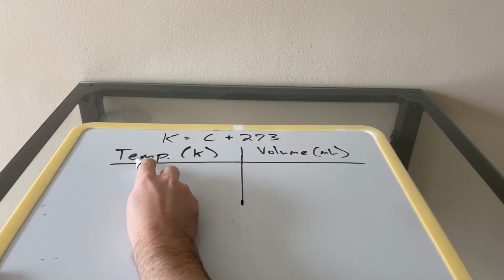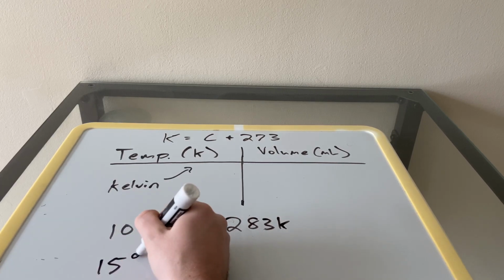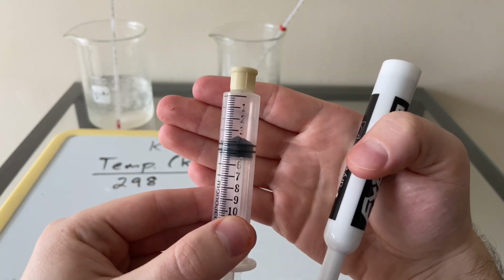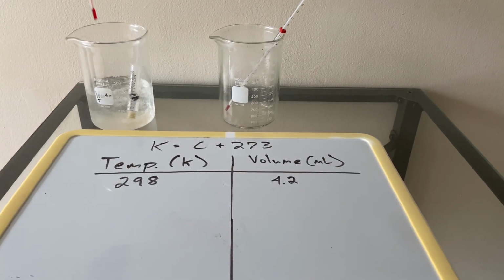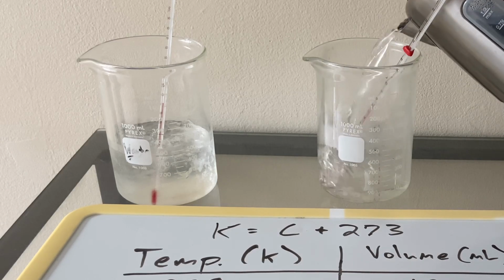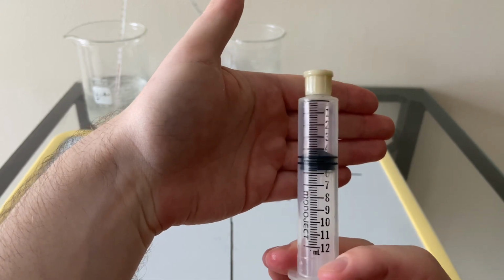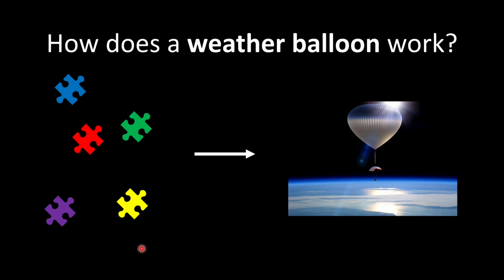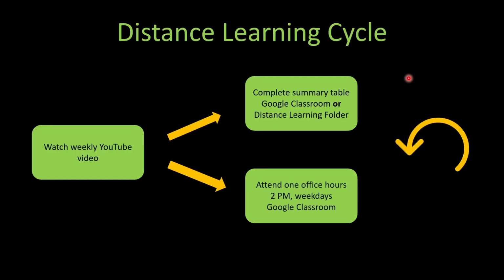Metro Chemistry Distance Learning: Balloon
The summary table for this week is on Google Classroom and in this folder (Week 5):

Office hours are 2 PM weekdays on Google Classroom!